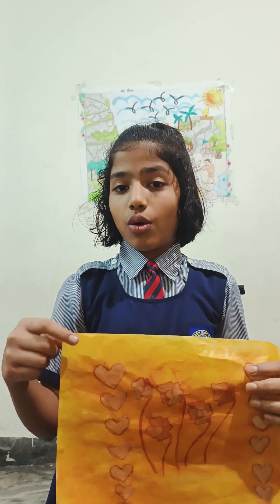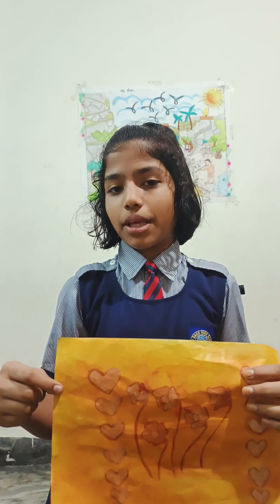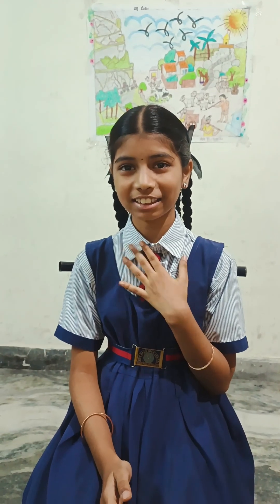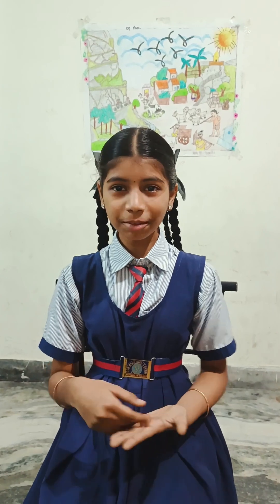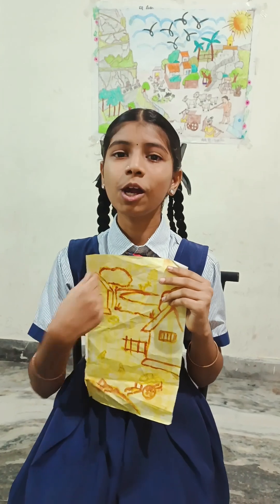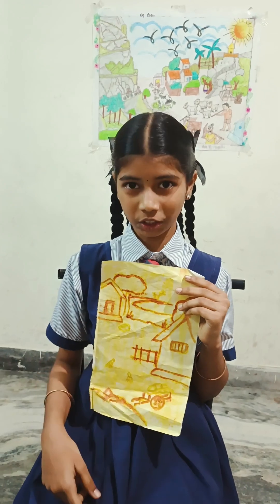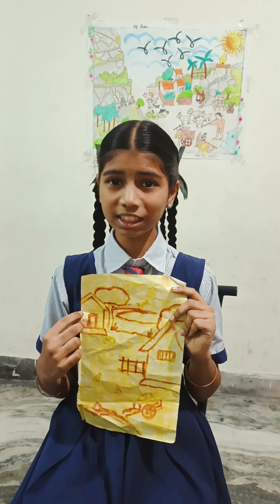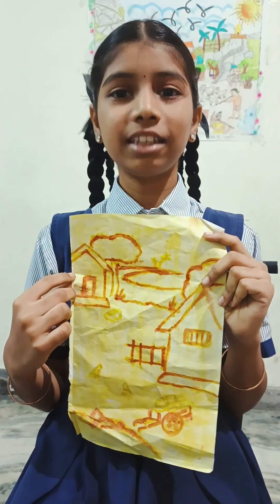dbhs experiment video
Sure! Here's a good YouTube description tailored for a 7th class student experiment from Don Bagh High School:

🔬 Don Bagh High School | 7th Class Science Experiment 🎓
Welcome to our official experiment video by the brilliant 7th-grade students of Don Bagh High School!
In this video, our young scientists demonstrate an exciting and educational science experiment, showcasing creativity, teamwork, and a strong understanding of scientific concepts.

Let me know if you'd like to add the experiment topic or customize it more!